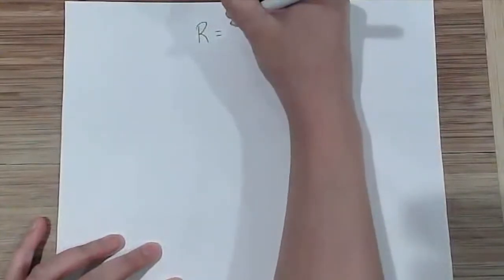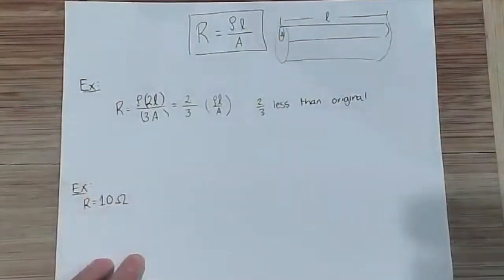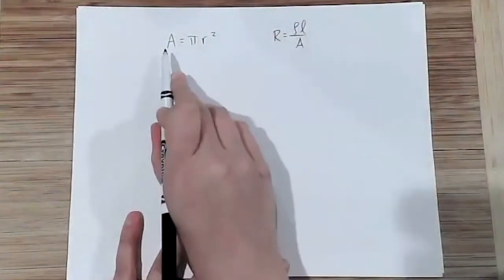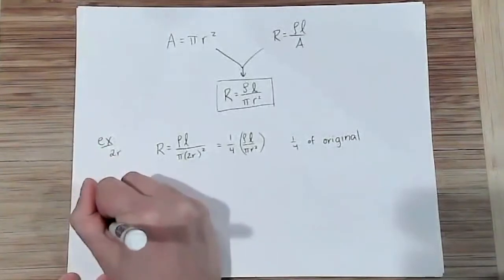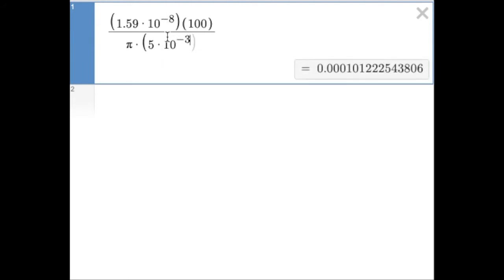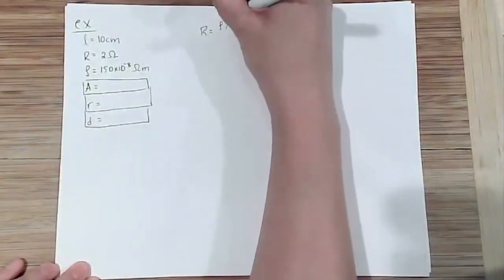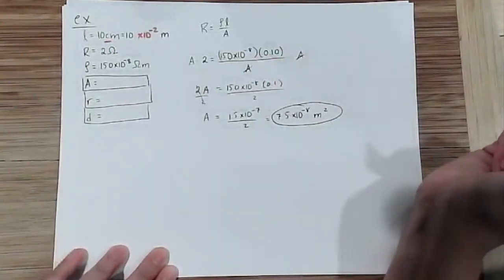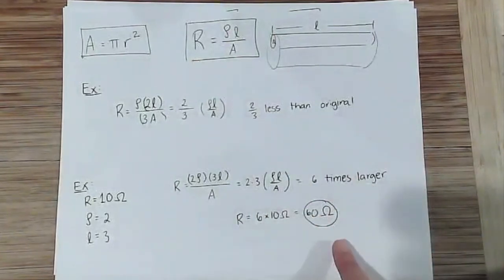Resistance of a Wire Equation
Solving the resistance equation using proportions, area of a circle, and metric conversions.